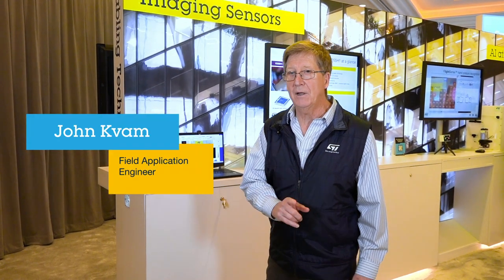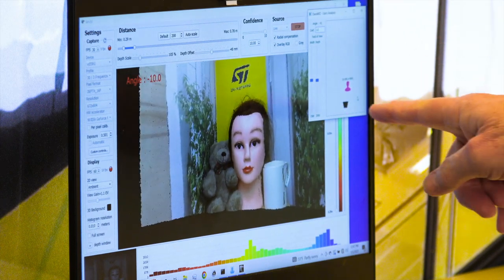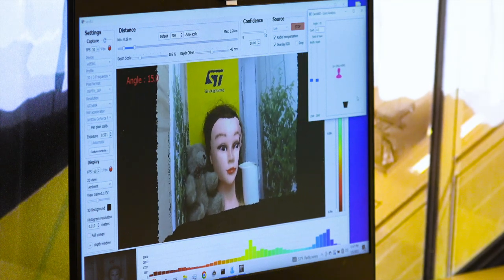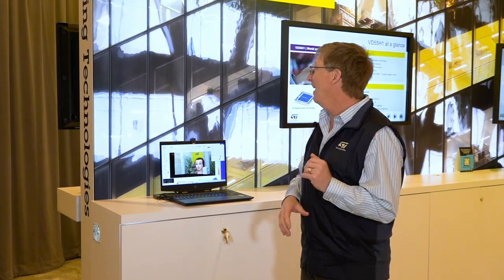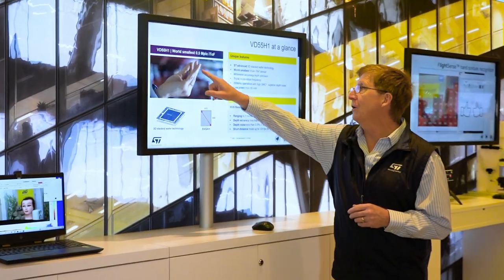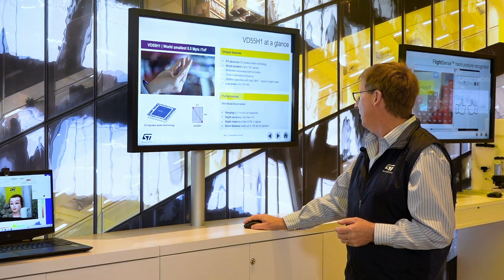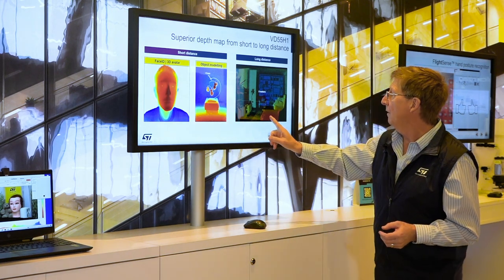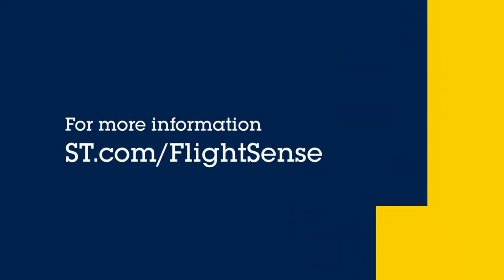CES 2023: 3D Videoconferencing with FlightSense™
Fusion of 3D and RGB cameras to enhance videoconferencing experience. ST's Presence solution makes the scenes move according to user location, and the display dims with user attention or light level.
- Premium resolution, best accuracy 0.5MPixels 3D camera
- Most advanced & 100% private Human Presence Detection for PC
- Ambient Color Detection for Automatic Brightness & Color control of PC displays